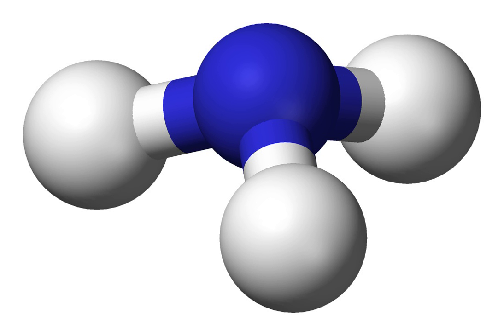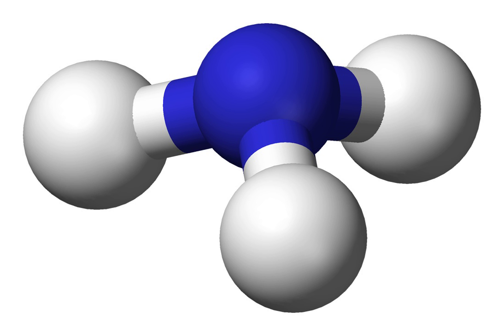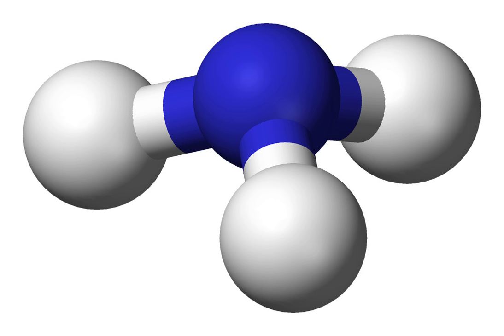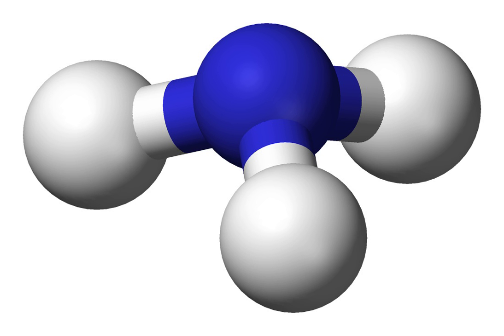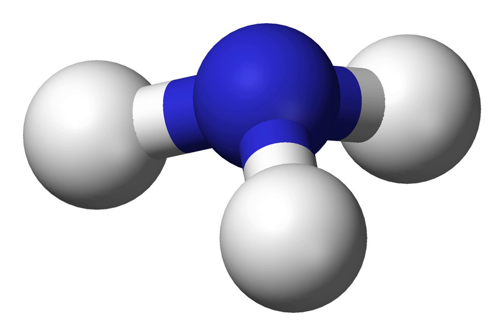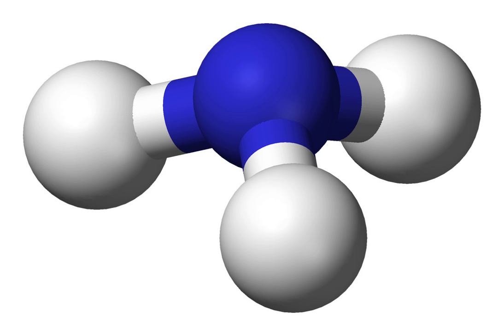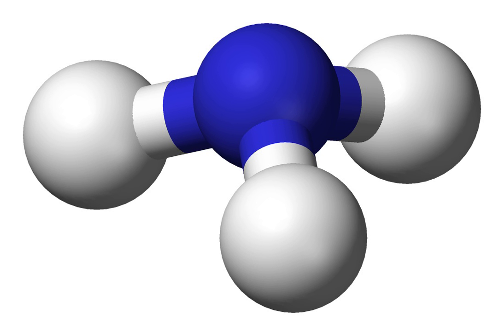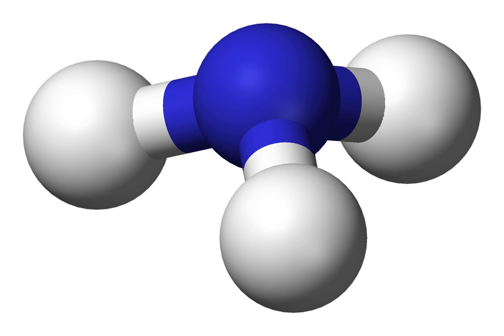Hydrogen chalcogenide | Wikipedia audio article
This is an audio version of the Wikipedia Article:
Hydrogen chalcogenide

SUMMARY
Hydrogen chalcogenides (also chalcogen hydrides or hydrogen chalcides) are binary compounds of hydrogen with chalcogen atoms (elements of group 16: oxygen, sulfur, selenium, tellurium, and polonium). Water, the first chemical compound in this series, contains one oxygen atom and two hydrogen atoms, and is the most common compound on the Earth's surface.